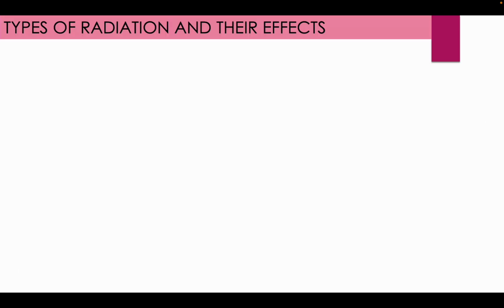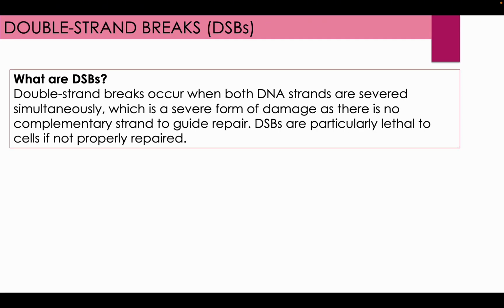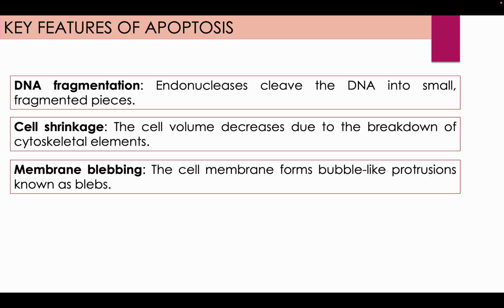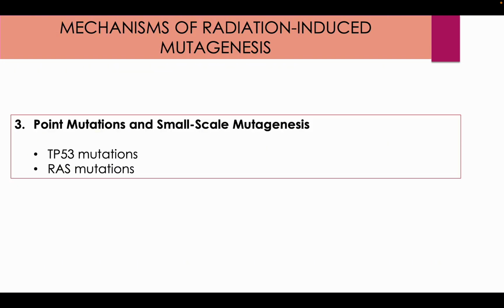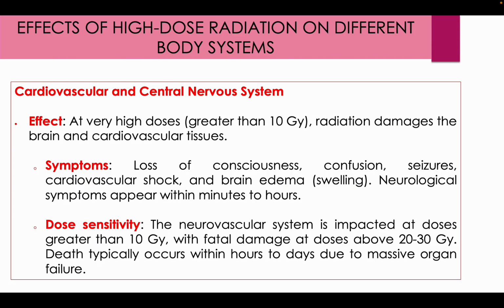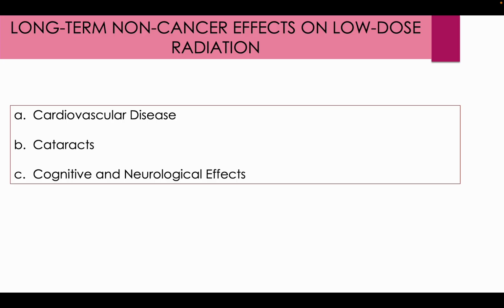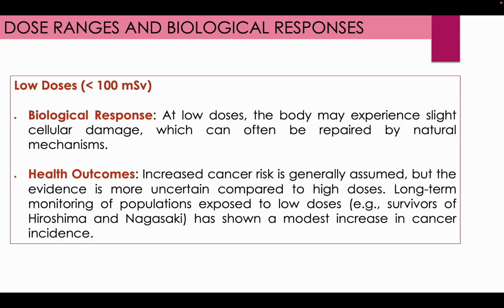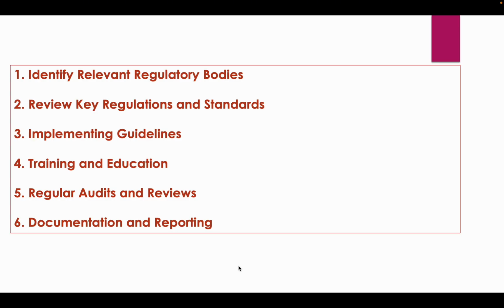MODULE 3 (Radiation and Optics) - Biological Effects of Radiation